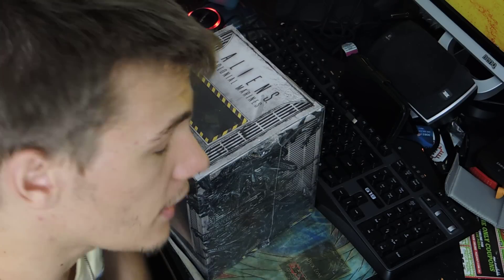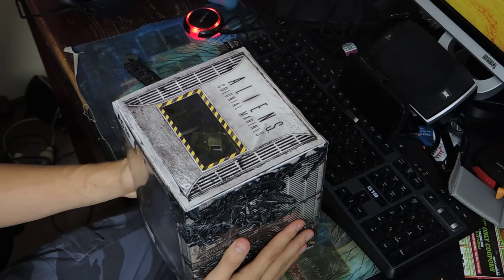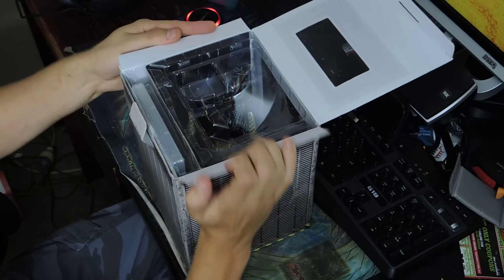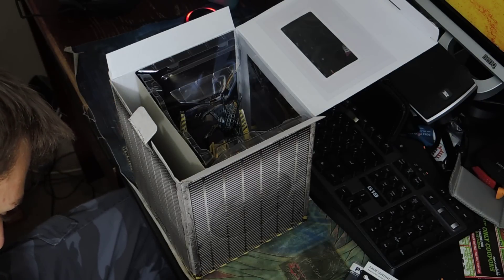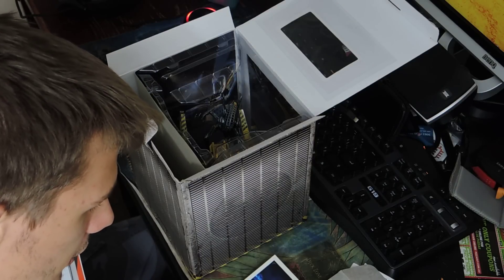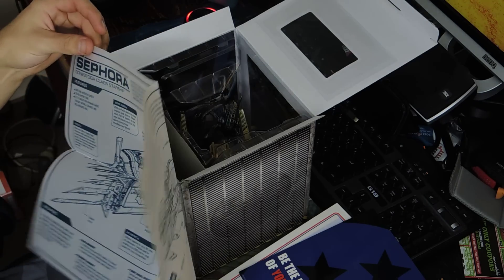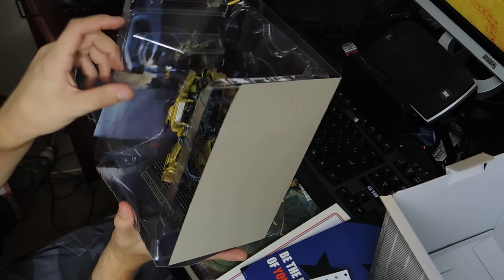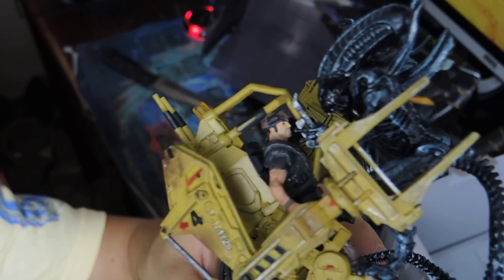Unboxing of Aliens: Colonial Marines By Millman